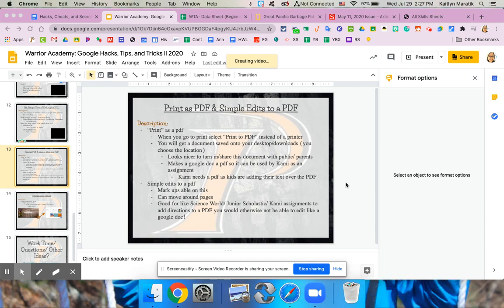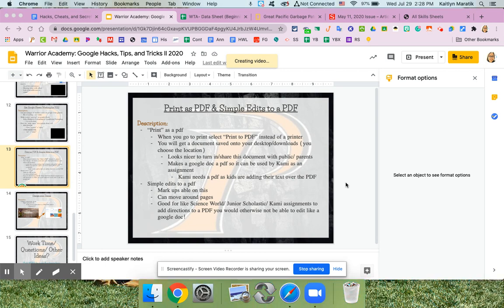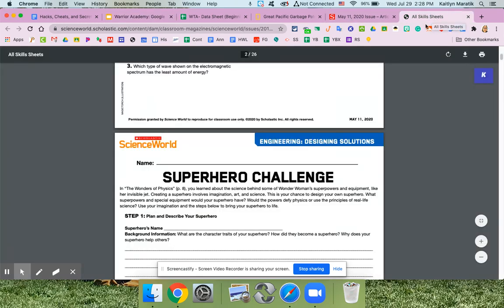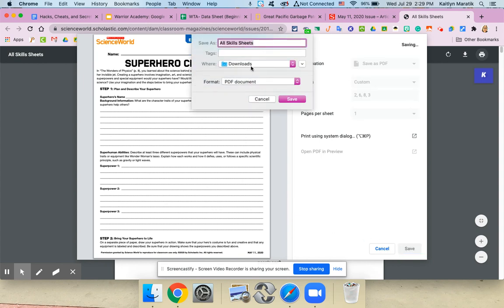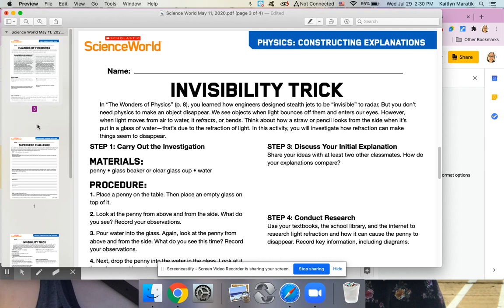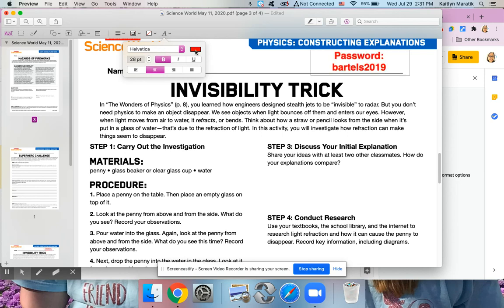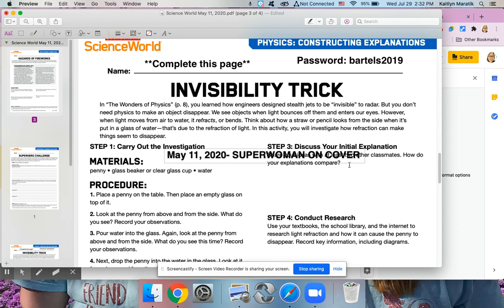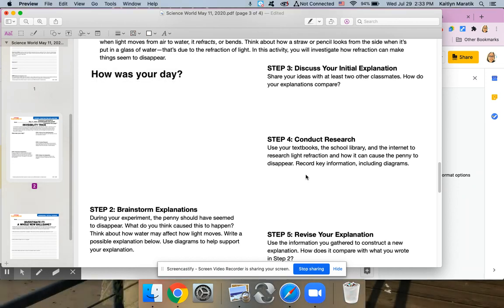Hacks 2020: Print as PDF & Mark Up PDF